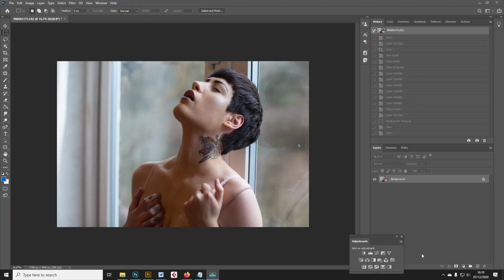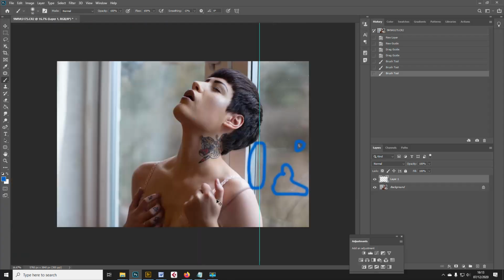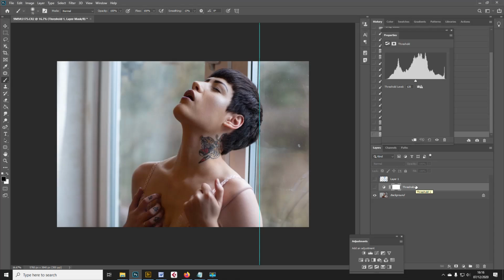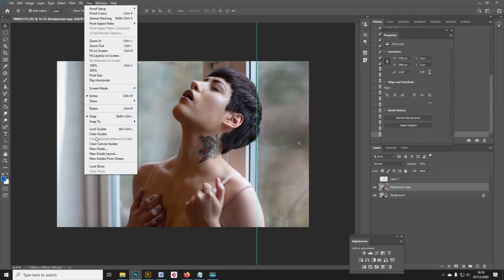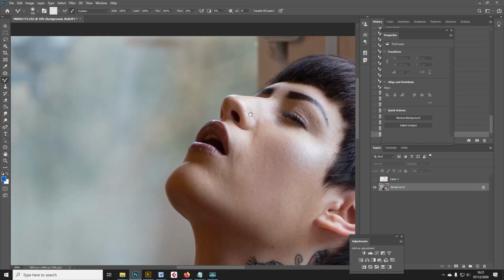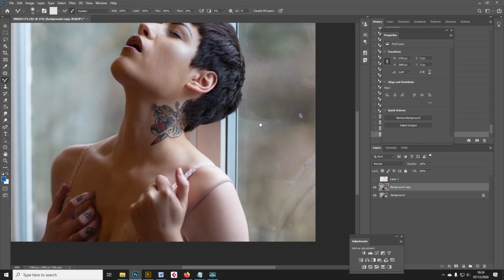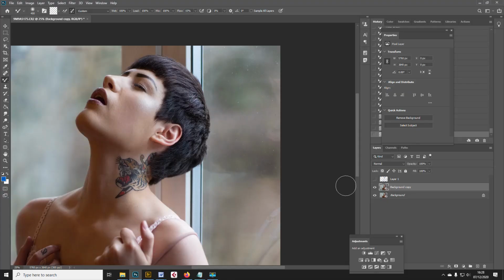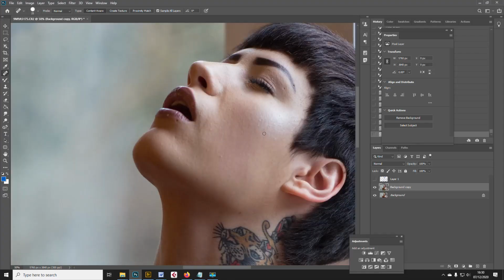Distractions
It's one tried and tested approach to editing - identify elements in your image that are acting as distractions for the viewer, potentially reducing their ability to focus on your subject, and eliminate them from the edit.